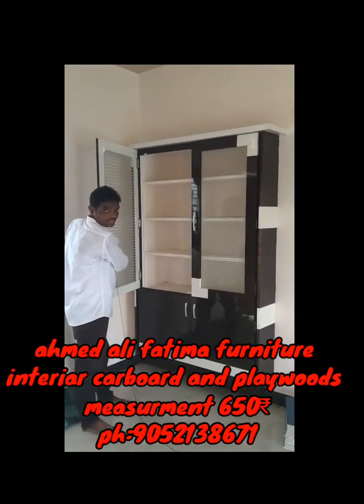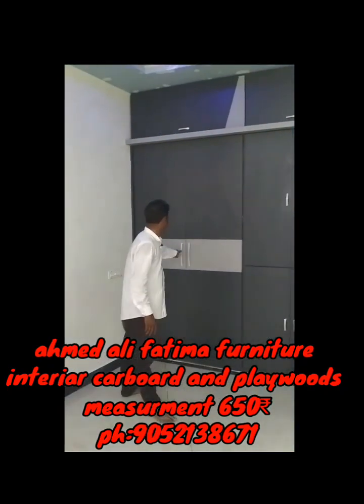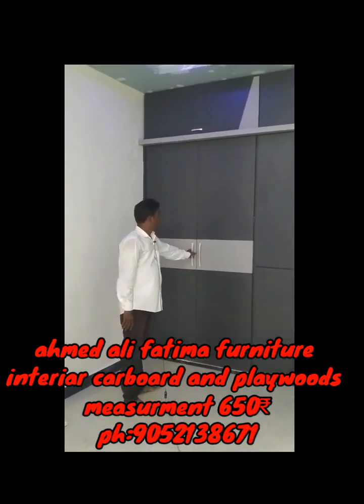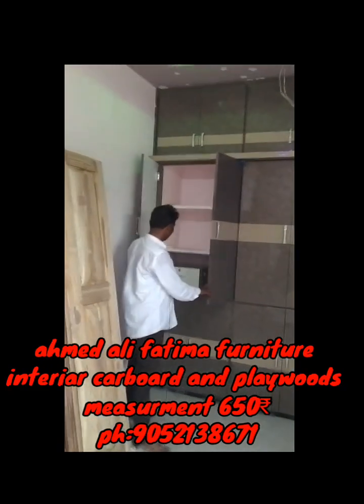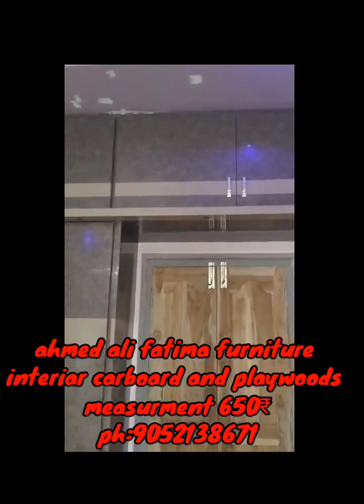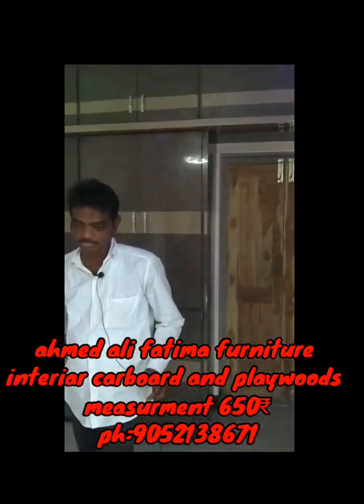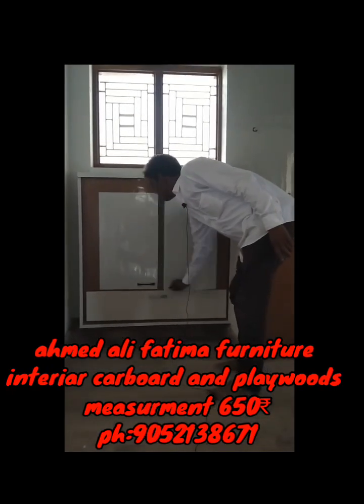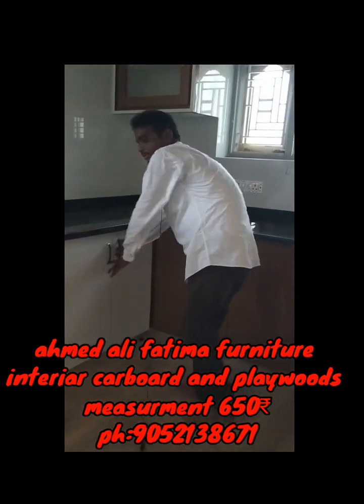AHAMED ALI FATHIMA FURNITURE WORKS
FATHIMA FURNITURE
wood works, and cupboards,
D.no.3/165,Noorinagar,
MACHILIPATNAM